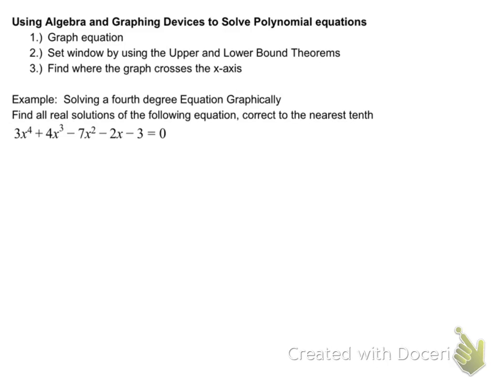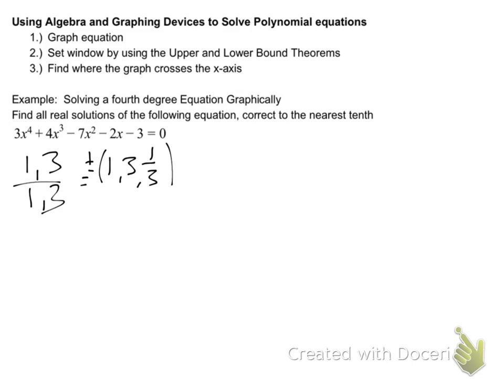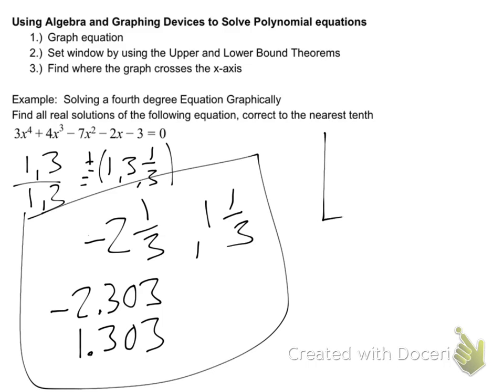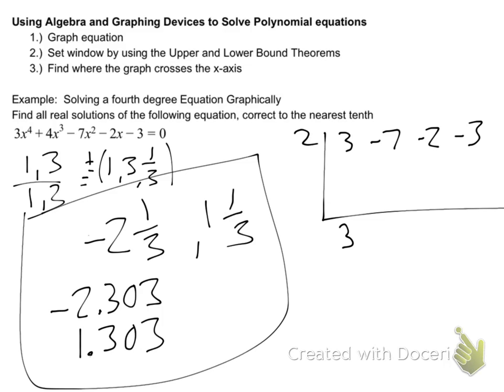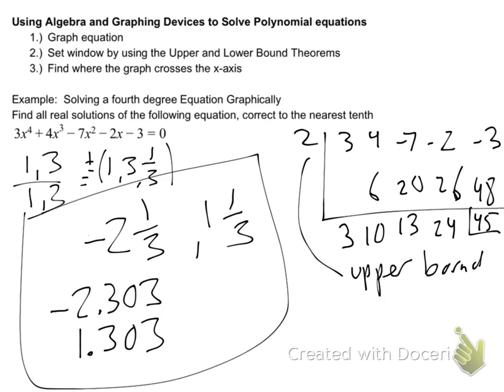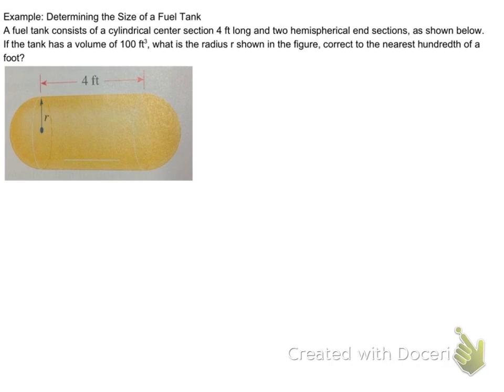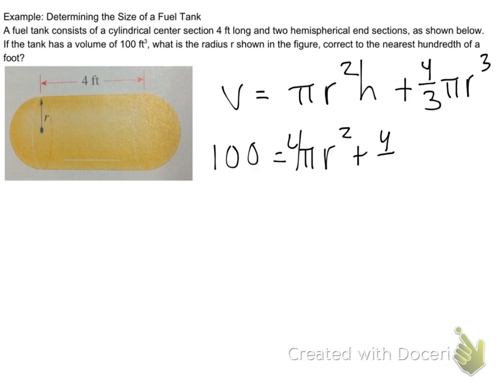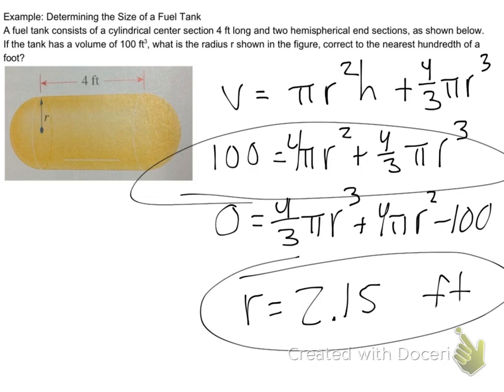precalc 3.3 day 3